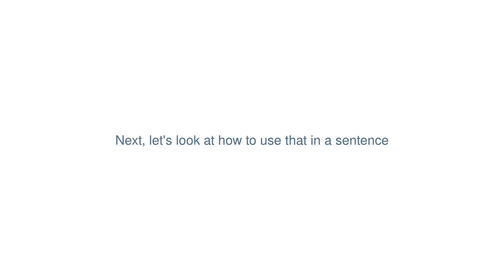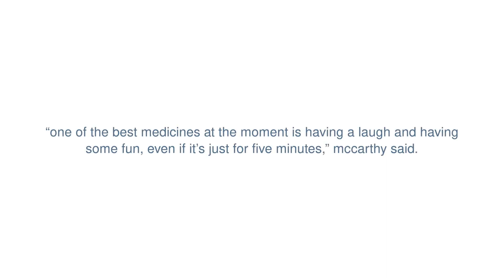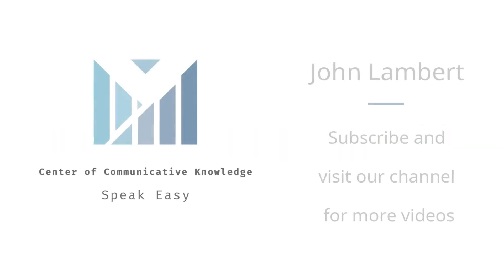laugh | How to Pronounce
John Lambert | Center of Communicative Knowledge

Leave a comment to let us know what you'd like to learn next!